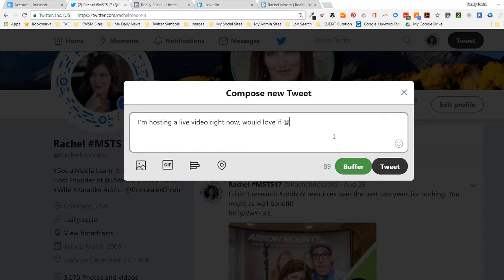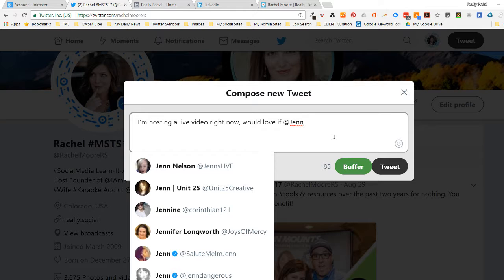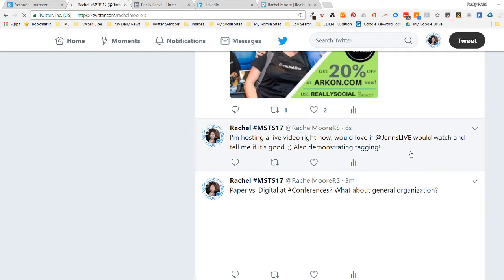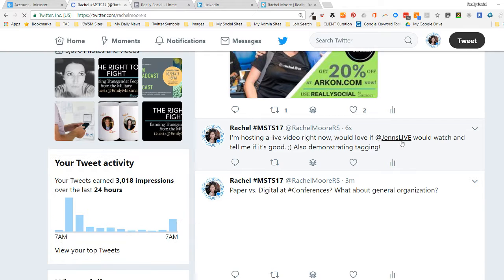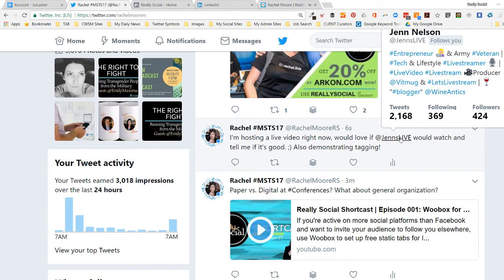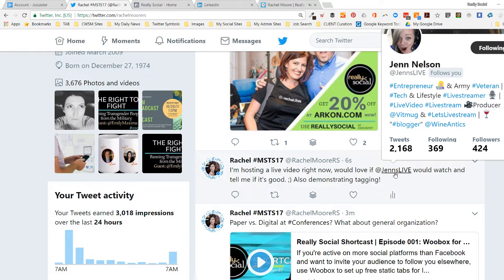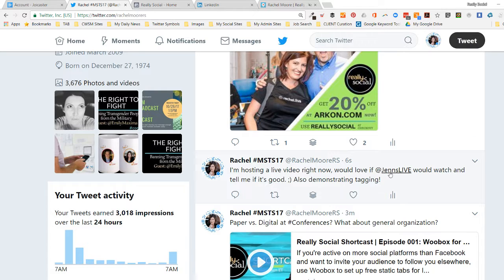Really Social Shortcast | Episode 002: Social T@gging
Send up a flare and draw your customers and partners to your social posts through the magic of t@gging! So much power lies in the @ symbol, and you should be using it on your social posts. This video will show you how!